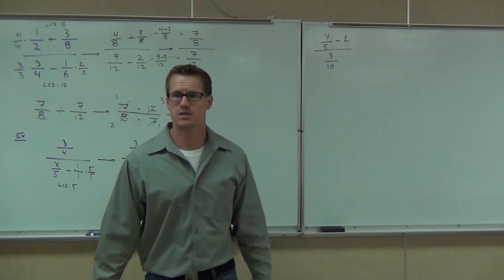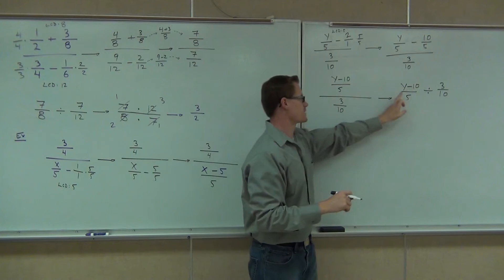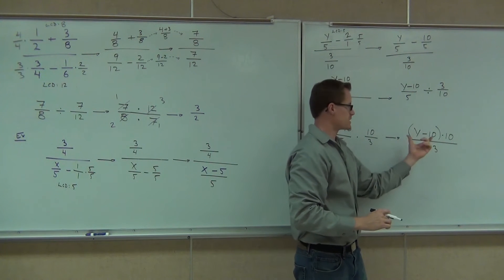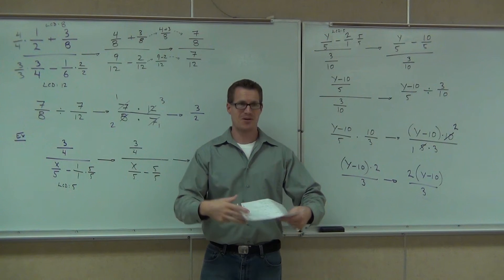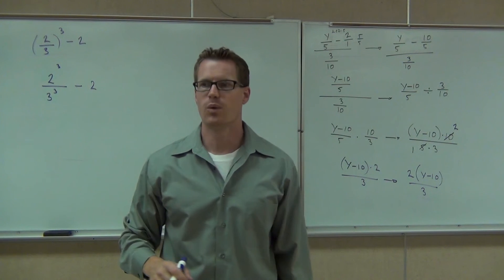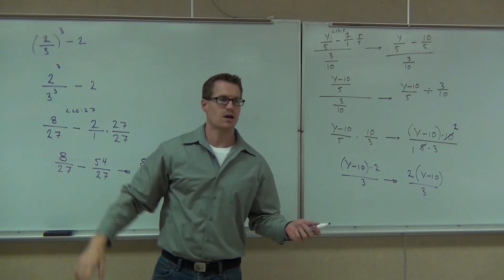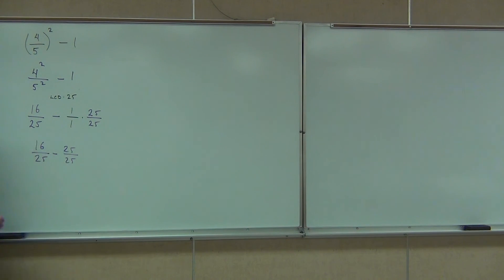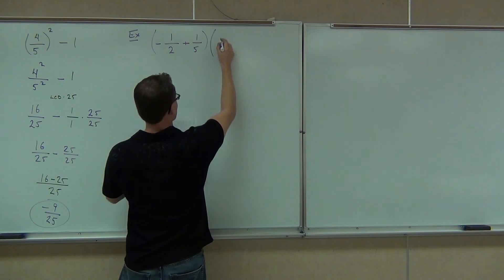Prealgebra Lecture 4.6 Part 4